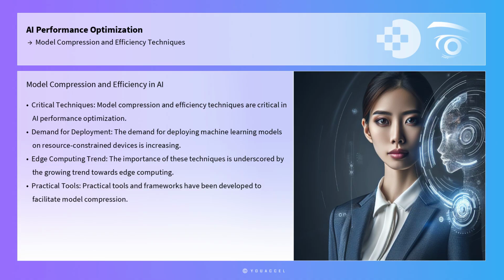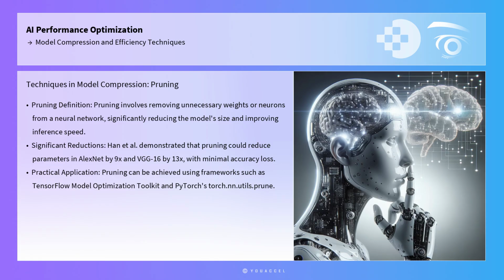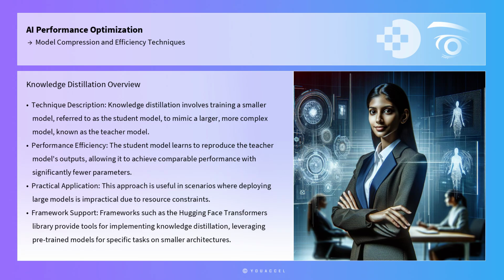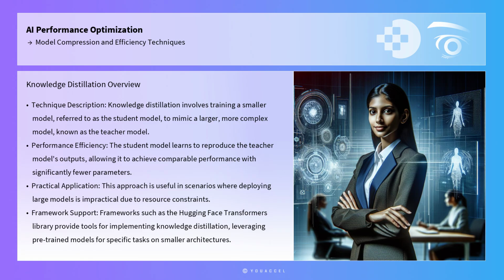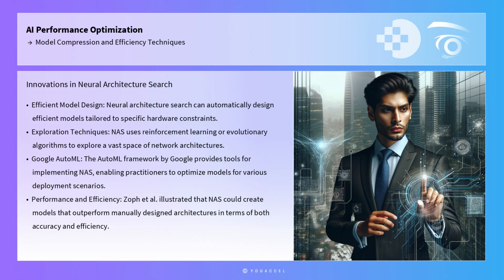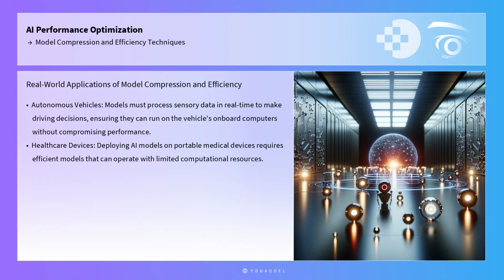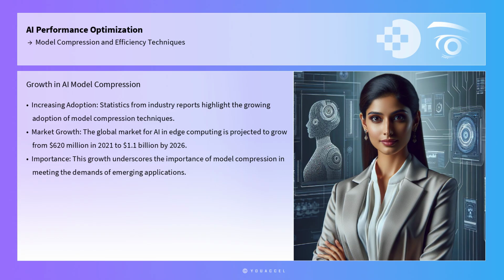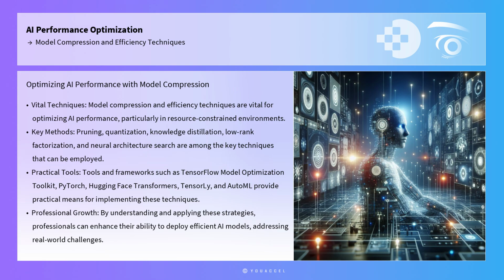Model Compression and Efficiency Techniques | Exclusive Lesson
Model compression and efficiency techniques are critical in AI performance optimization, especially as the demand for deploying machine learning models on resource-constrained devices increases. These techniques aim to reduce the computational and storage requirements of machine learning models while preserving their accuracy. The importance of these techniques is underscored by the growing trend towards edge computing, where models must operate efficiently on devices with limited processing power and memory. Practical tools and frameworks have been developed to facilitate model compression, each with unique advantages and applications.One of the primary techniques used in model compression is pruning. Pruning involves removing unnecessary weights or neurons from a neural network. This technique can significantly reduce the model's size and improve inference speed without substantially degrading performance. For instance, Han et al. (2015) demonstrated that pruning could reduce the number of parameters in AlexNet by 9x and VGG-16 by 13x, with minimal loss in...